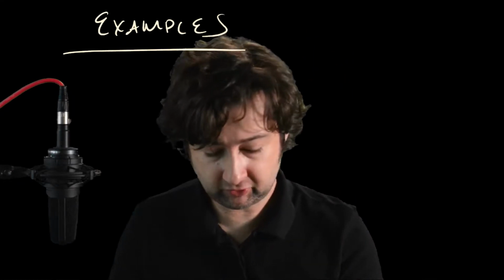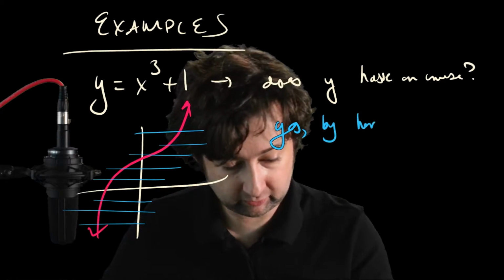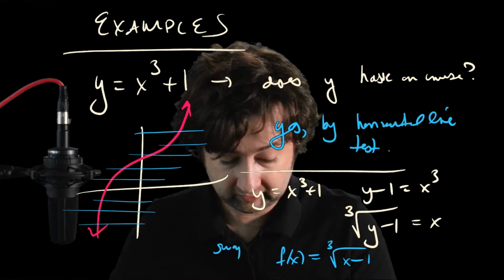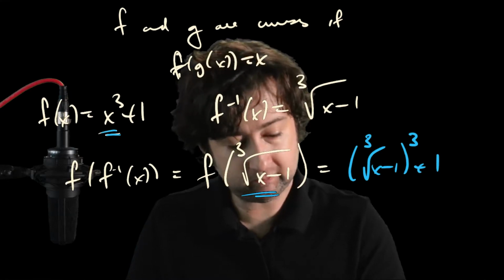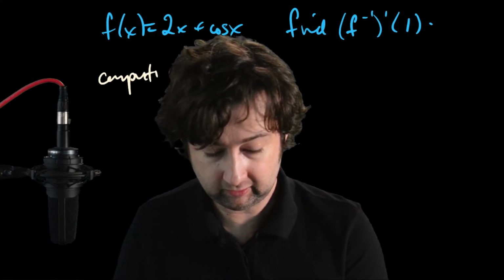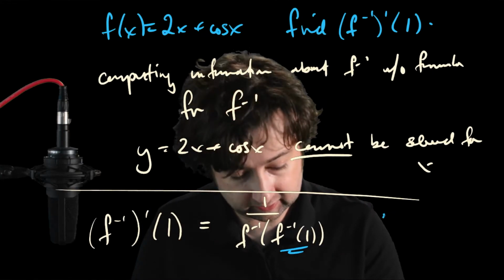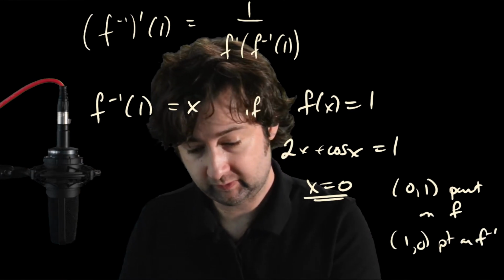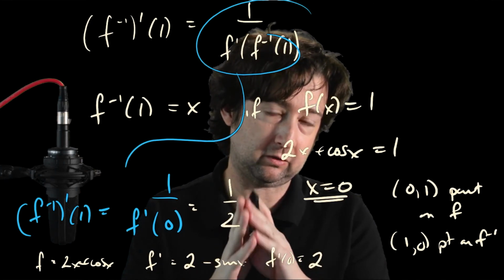Math 142 - Section 6.1 Inverse Functions II